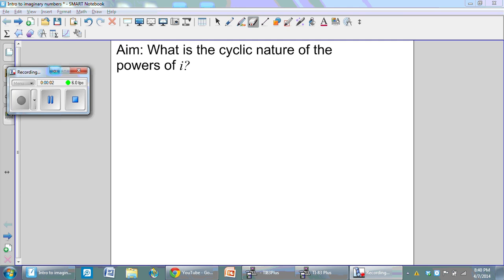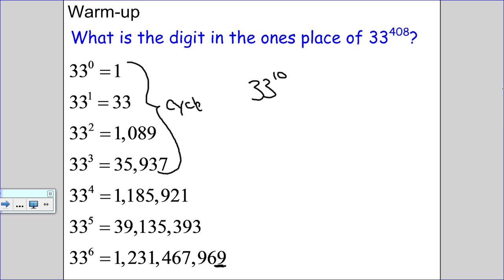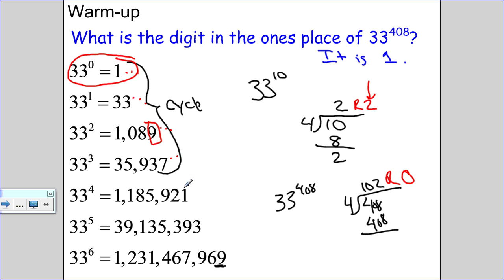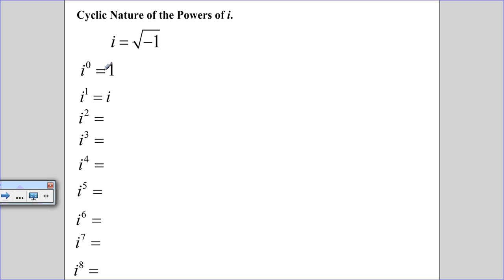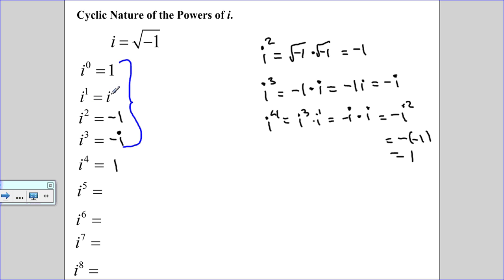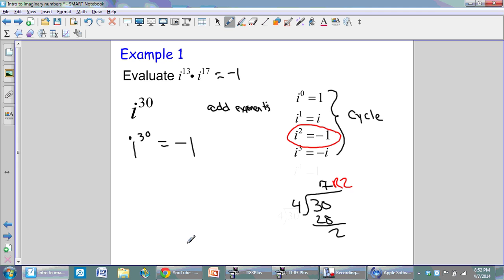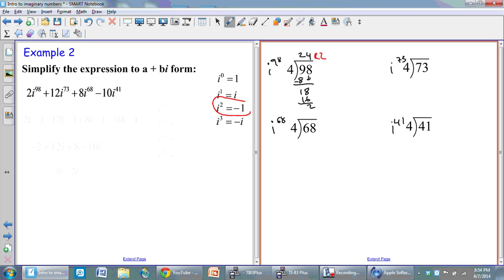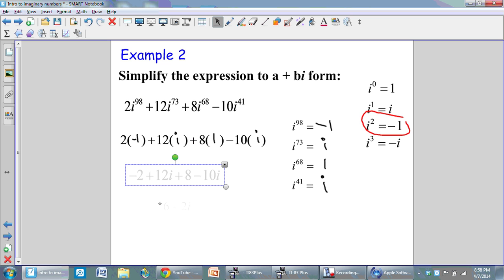Cyclic nature of the powers of i